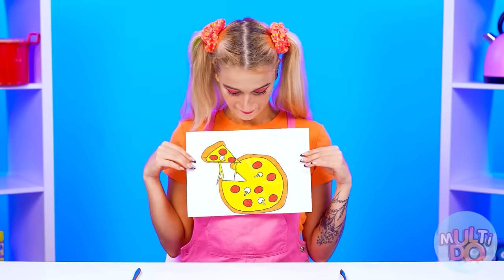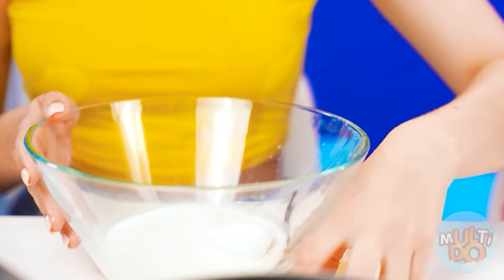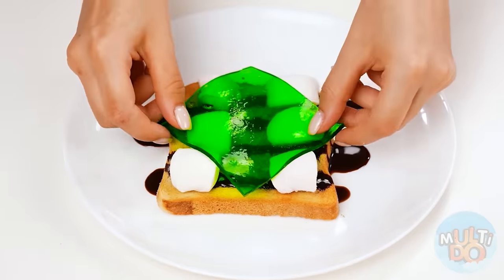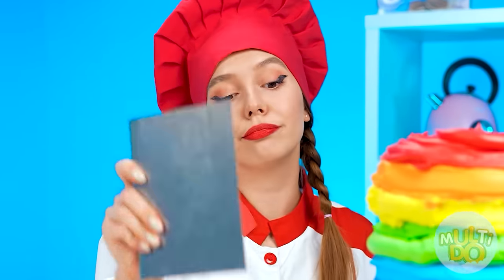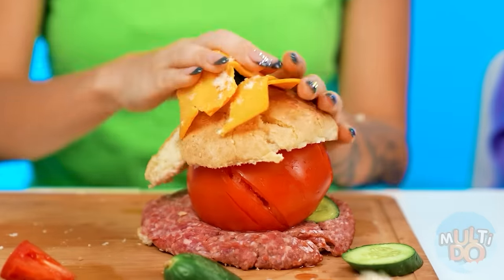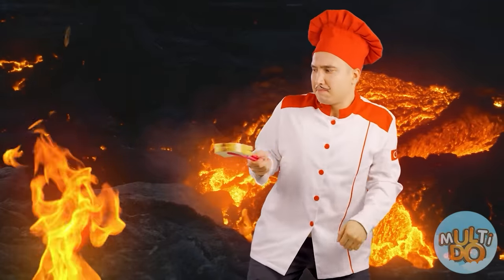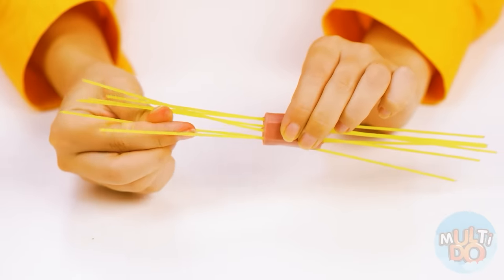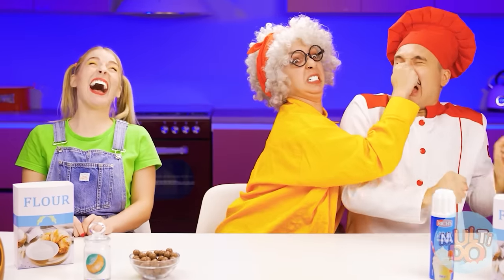Me vs Grandma Cooking Challenge | Kitchen Gadgets and Parenting Hacks by Multi DO Challenge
There are many more interesting tasks, unusual recipes and delicious dishes waiting for you.